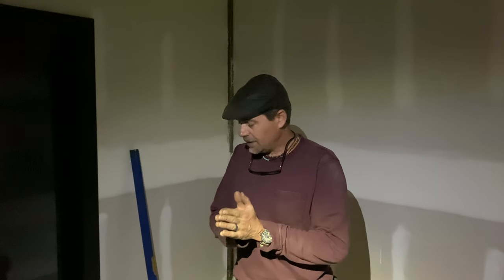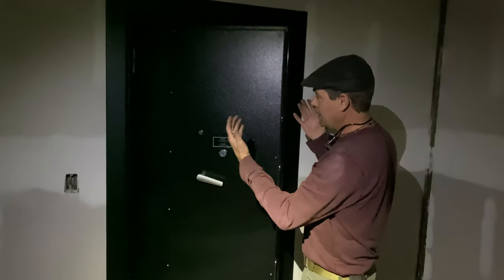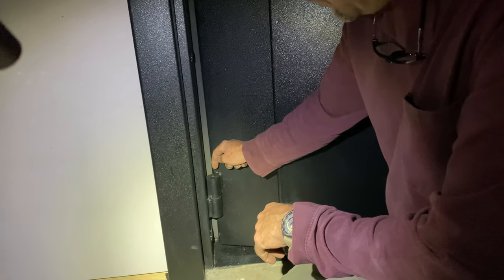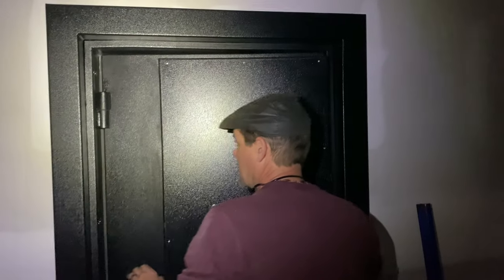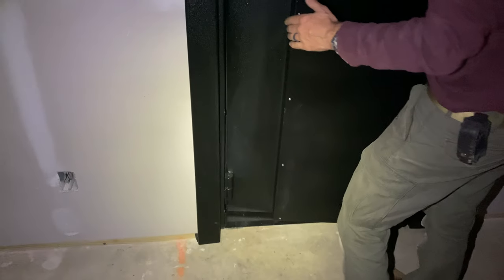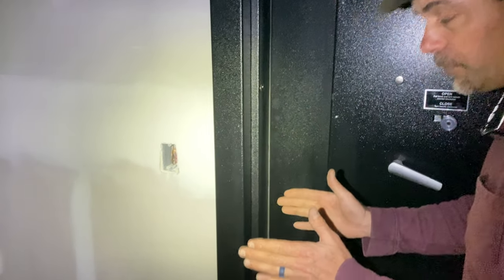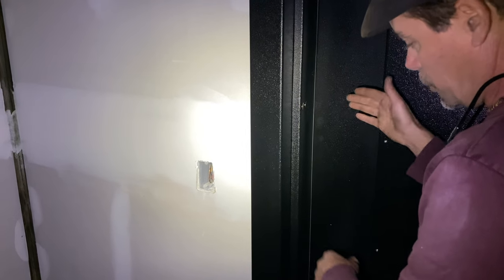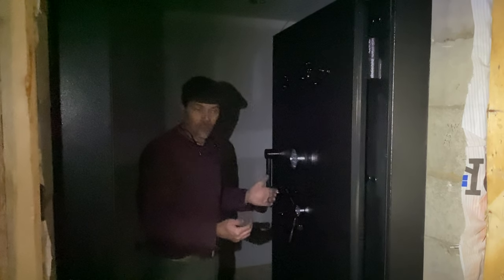IT CAN BE DONE! Installation of an AMSEC INSWING VAULT DOOR.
PARKER'S SAFES AND VAULTS with an installed (finally!) Amsec inswing vault door.
Installing an AMSEC INSWING VAULT DOOR.

Remember, this is for an INSWING DOOR. The door doesn't need to be removed for an outswing door.
American Security makes a great door. It has a solid 1/2" plate with a 1- 1/8" layer of their proprietary dry-lite concrete type mixture behind that. This combo makes for a very formidable door but the installation is a bit tough sometimes.

Here's how we address some of the problems with their design.

1. Toss out the instructions that come with the door! Well, you can read them if you want, but they won't apply if you are installing the door into a concrete jamb.

2. Put all the tools and materials you'll need as well as the interior frame inside the vault room. The tools required inside would be a couple flashlights or work lights, a small sledge hammer, a ball pein hammer, a prybar or two, some 2x4's to use as cribbing under the door that you'll remove and for a fulcrum for your prybar, a 3/8" allen wrench, (an allen socket and flexible extension for a cordless impact would help) a cordless drill and impact, a 6' level, a quick- grip clamp or two, a few 3/16" punches about 3" long (make sure these are hardened steel and that the 3/16" shaft part is about 3" long to drive the hinge pin all the way out of the hinge barrel) a 3/8"punch, a few 3/8" steel drill bits, a few 1/4" concrete/ masonry bits, 16 (sixteen) 1/4" x 3 1/2" Simpson Strong Tie Titen HD concrete anchors, a 3/8" socket, and some cardboard and duct tape, You'll also want an assistant to help move the door once it's off its hinges, If you forget something, no worries, you can just open the door a bit and have someone on the outside pass it to you.

3. Station yourself and an assistant inside the vault room and have some help position the door into place with the outer frame snug against the outside wall.

4. Tape about a square foot of cardboard to the door and frame above each hinge to protect the paint while you are trying to beat the hinge pins out of the hinge. Trust me, just do it or you'll be touching up the paint. (The door comes with touch up paint though so suit yourself.)

5. Use the 3/8" allen wrench to remove the set screw and ball bearing  from the bottom of the hinge. (Note how they come out, one side is beveled)

6. Use the 3/16" punch to drive the hinge pin down from the top of each hinge. Yep, this is the hard part. You may have to get creative with the prybar and perhaps the small sledge hammer for the top hinge because there's little room to work.

7. Use the prybar and 2x4's to remove the door from the frame. Set the door aside carefully and with help for now by leaning it against the wall.

8. Use a little piece of duct tape and cover the hinge pin hole on the jamb. This will prevent any metal shavings from falling in there while you are drilling the steel frame.

9. Place the steel, U-shaped, interior frame trim piece in place behind the door frame. It should overlap if the the rough opening is less than 9.5 inches.

10. Use the level to plumb the jamb and secure it in place with the quick grip clamps. CHECK PLUMB BOTH DIRECTIONS AND ADJUST ACCORDINGLY.

11. Use the 3/8" steel bit and drill holes through the interior frame at the top and bottom corners by using the access holes in the main frame as a pilot. Be careful not to drill into the concrete or you'll ruin your bit. Check plumb both ways while you do this to ensure nothing has shifted.

12. Use the 1/4" masonry bit to predrill the corner holes for the Titen Anchors.

13. Do the same to predrill the remaining anchor points.

14. Don't tighten the anchors all the way until the door is back on the hinges, but run the Titen anchors into the jamb to secure it to the frame. TAKE CARE TO NOT OVERTIGHTEN AND DISTORT THE FRAME.

15. Re-hang the door. You can use the 3/8" punch to drive the pins back up into the hinge barrel. Then install the ball bearing and Allen set screw.

16. Tighten the anchors but TAKE CARE TO NOT OVERTIGHTEN AND DISTORT THE FRAME.

17. Check the door boltworks. If there is any friction or interference, you might be able to address that by adjusting the allen set screws.

18. Please let us know if these instructions helped or need edited!

19. Call AMERICAN SECURITY after you've calmed down and politely ask them to redesign their vault door frame and mention how cool a clam-shell frame would be.